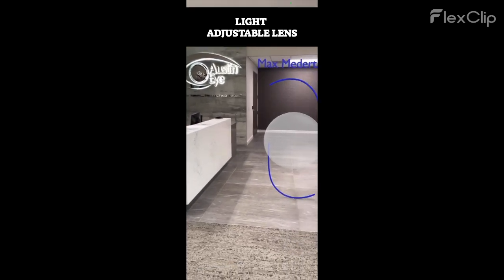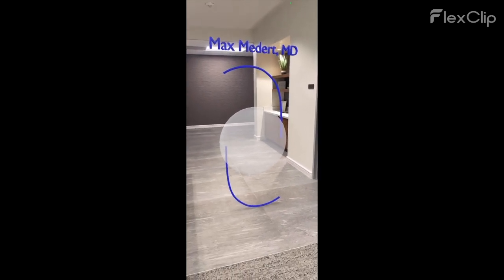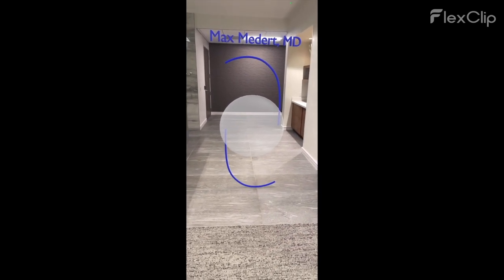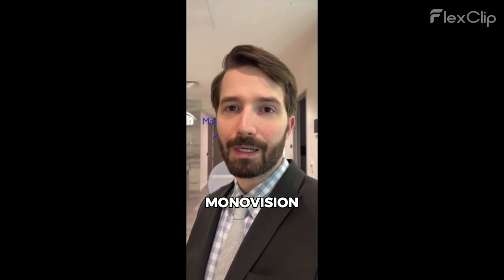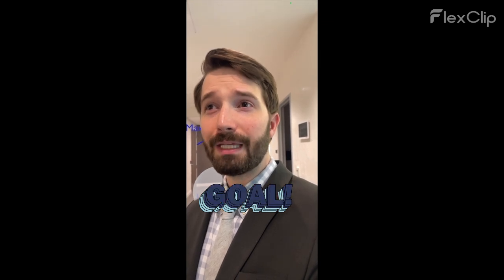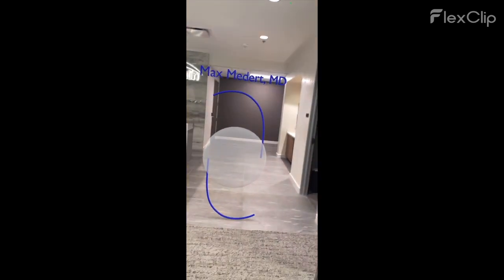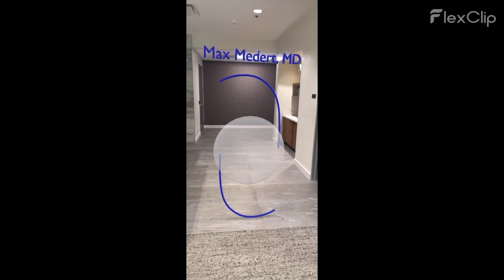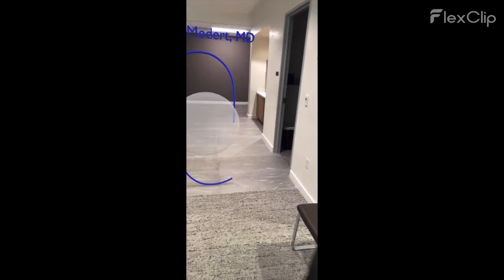Best Lenses for Cataract Surgery (2024): Light Adjustable Lens (LAL) by RxSight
2024 has been an exciting year for lens technology in cataract surgery.  One of the standout lenses is the Light Adjustable Lens (LAL) lens from RxSight  Let's take a tour of the LAL lens.

*No financial interest in the products discussed in this video